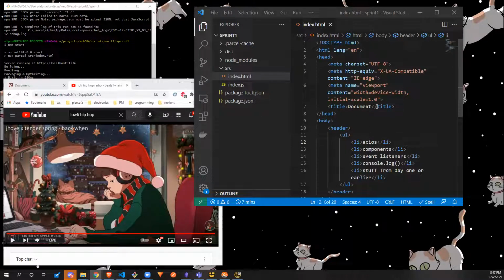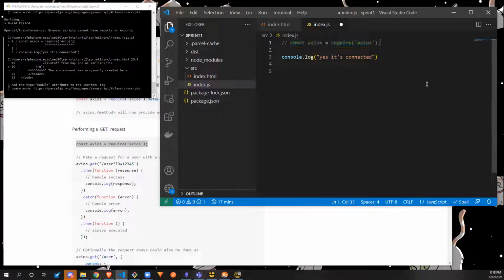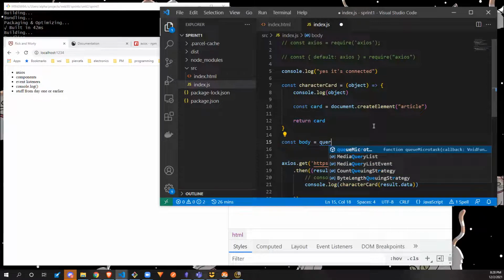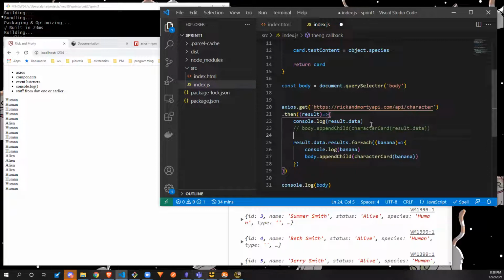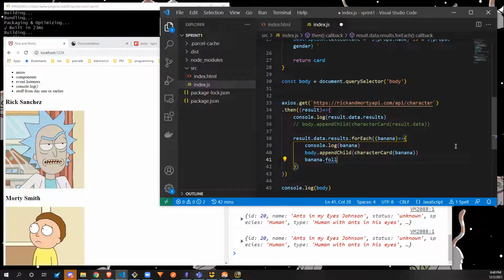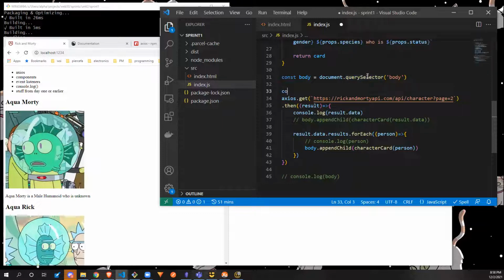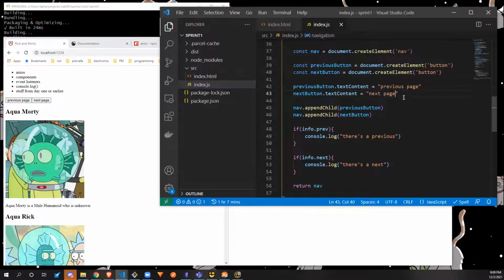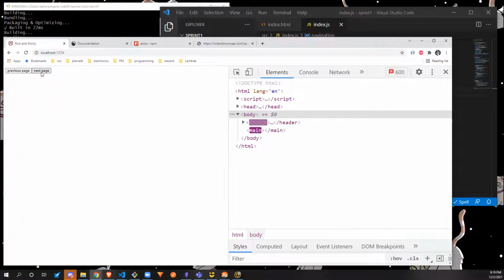Web 50 Unit 2 Week 1 DOM Manipulation Sprint Review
This is a basic sprint review doing dom manipulation, including some basic pagination with rick and morty